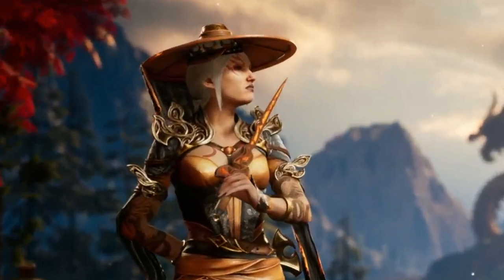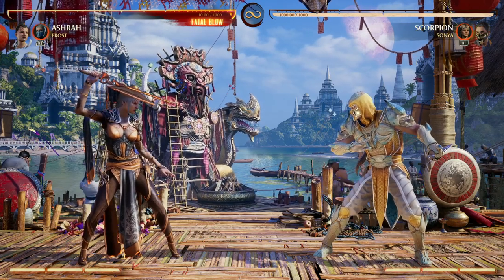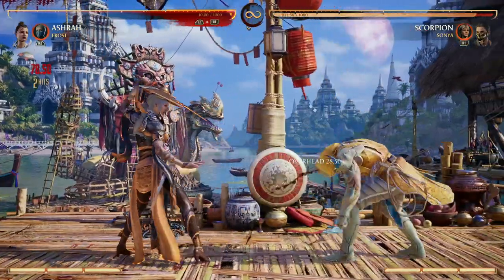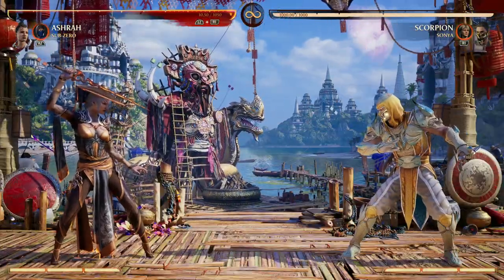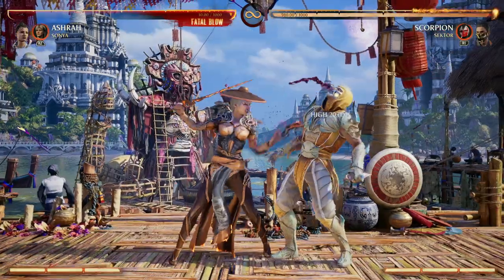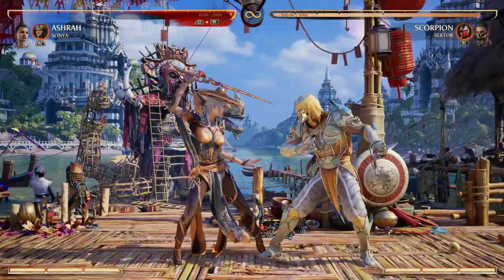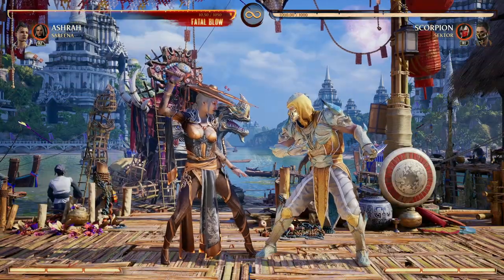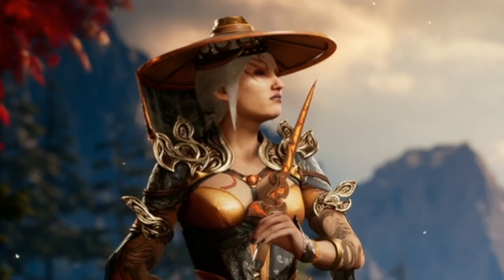The Best Kameos for ASHRAH | Mortal Kombat 1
In this captivating video, we explore the optimal Kameo character choices to pair with the amazing character that is ASHRAH.
Join us as we embark on a journey through Mortal Kombat 1, uncovering the hidden potential and devastating combinations that arise when ASHRAH joins forces with select Kameo characters. We'll delve into the intricacies of their abilities, playstyles, and why they make a perfect match for ASHRAH.
Discover the ultimate allies that enhance ASHRAH's strengths and cover his weaknesses. From lightning-fast fighters to heavy-hitting powerhouses, we leave no stone unturned in our quest to find the ideal partners for ASHRAH's playstyle.
Throughout the video, we provide in-depth analysis and reasoning behind each character's compatibility with ASHRAH. Learn the nuances of their move sets, special abilities, and witness firsthand how they synergize with ASHRAH's playstyle, allowing you to dominate your opponents in Mortal Kombat 1.
Whether you're a seasoned Mortal Kombat player or new to the franchise, this video offers valuable insights and strategies to elevate your gameplay. Dominate your foes as we guide you through the best Kameo character options for ASHRAH in Mortal Kombat 1.